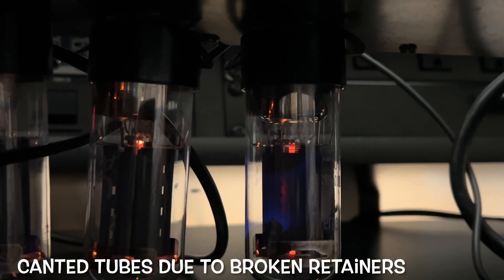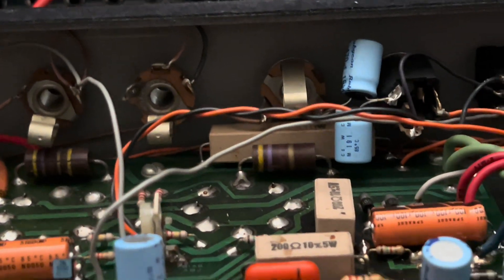Vintage Carvin X100B Part 1 || Do Your Worst! Oh, You Already Did.